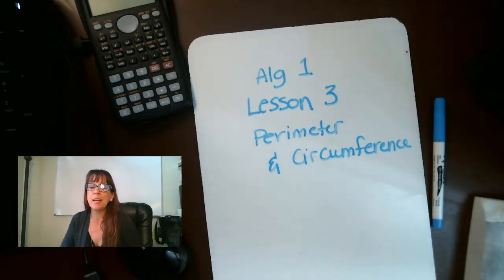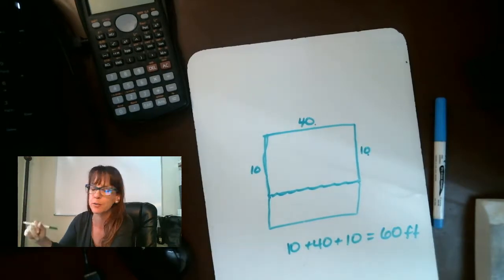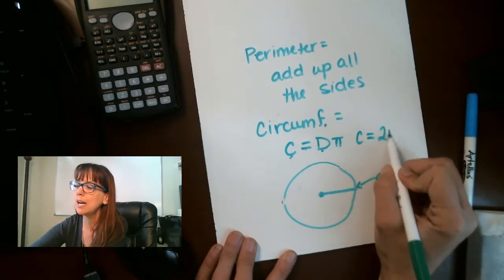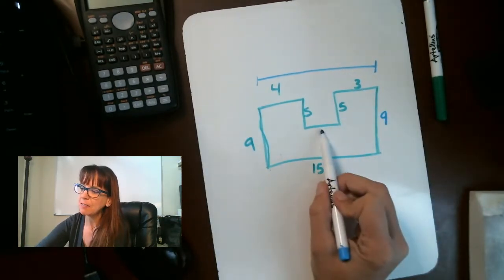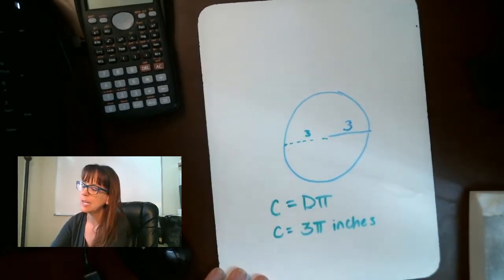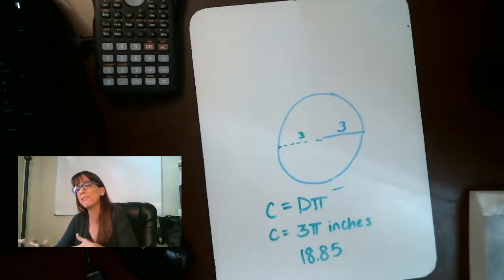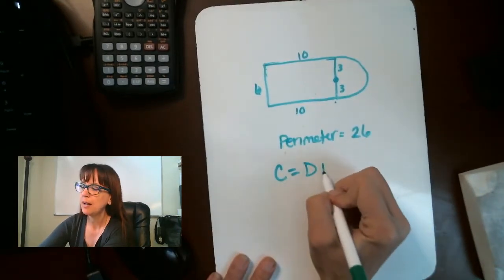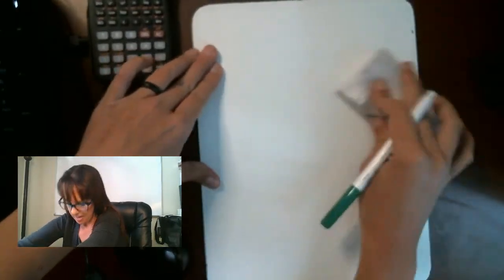03 Saxon Algebra 1, Lesson 003 perimeter & circumference